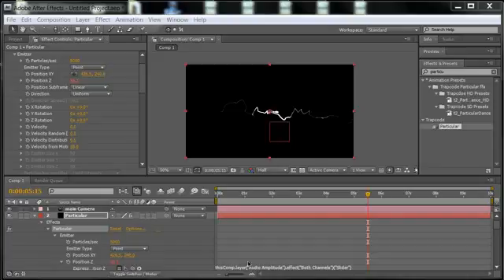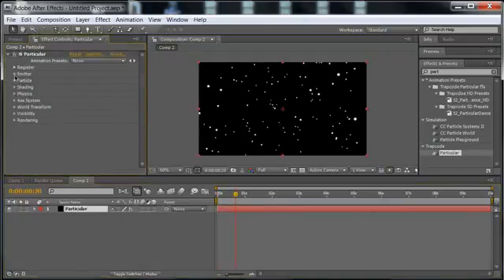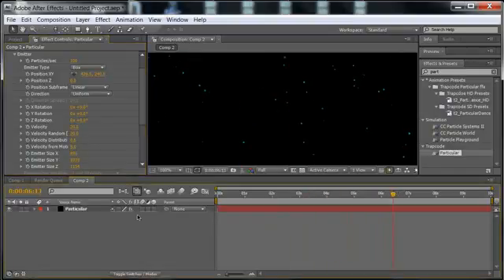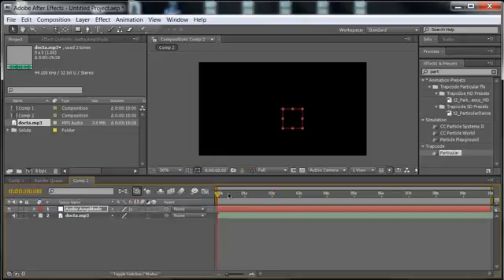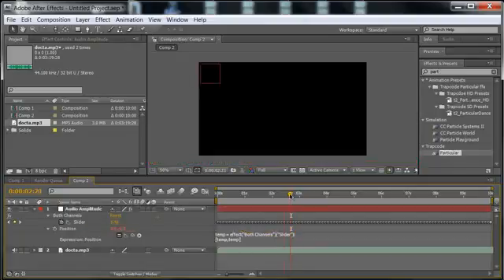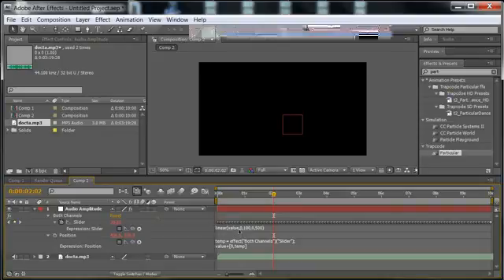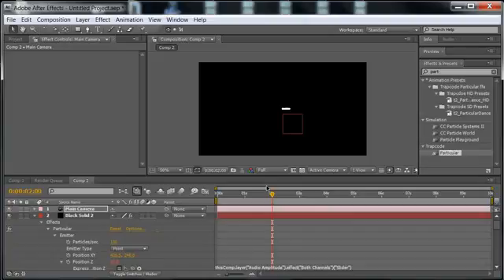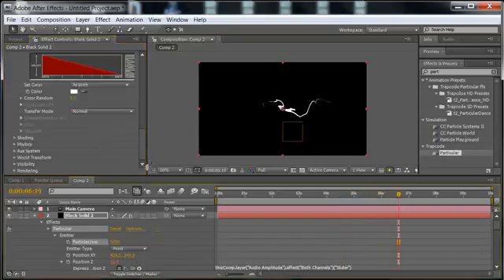trapcode control by Music.flv